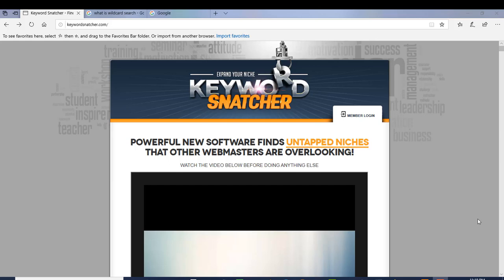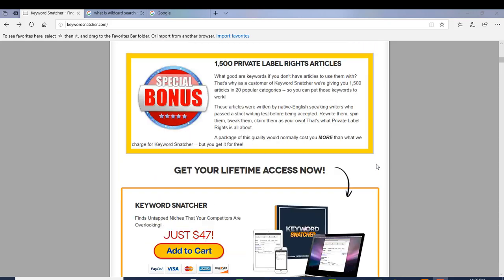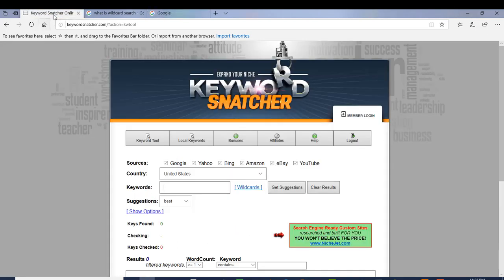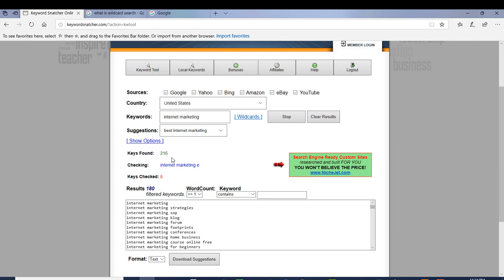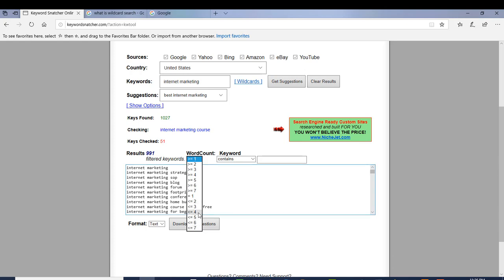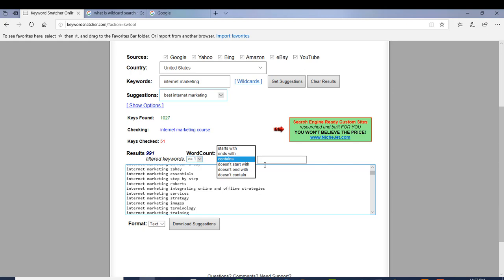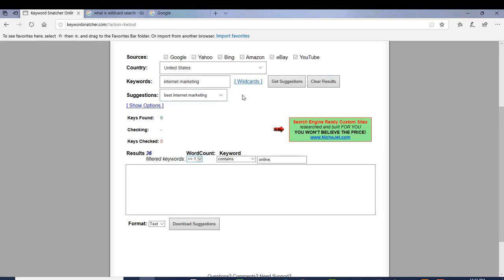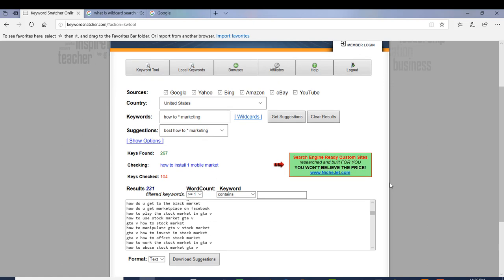Keyword Snatcher Review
What is Keyword Snatcher its a keyword tool that scrapes suggested keywords from Google suggest, Bing, Yahoo, Amazon, YouTube and Amazon search engines where you can filter these keywords by keyword length and/or by excluding or adding keywords to modify your keyword list.

The creator of the cloud-based app is Jonathan Leger who is an n internet marketer and programmer who is well known for software like thebestspinner

So you might be asking why do I need a keyword tool like this if I can use a free keyword tool online well unlike some keywords tools sometimes they don't display all the keywords available to you.

With keyword snatcher you are going to receive the keywords that people type in the search engines looking for information.

Here are a few Reasons to choose Keyword Snatcher over other keyword tools

# 1 You know that the keywords it scraps are from real users because why would a search engine recommend these keywords so you know you are getting value keywords.

#2 Some keyword tools don't have the wildcard search  where you can do a advanced search to maximize your search results by replacing the  asterisk (*) with any specify number of characters. This allows you to find undiscovered keywords that you may have never have thought of to review.

#3 It also supports many other Countries

#4 You can scrape eCommerce keywords from Amazon and eBay

After finding your keywords you can export them in text or CVS file to your computer. You can open the files in you notepad or Microsoft excel

Lets socialize